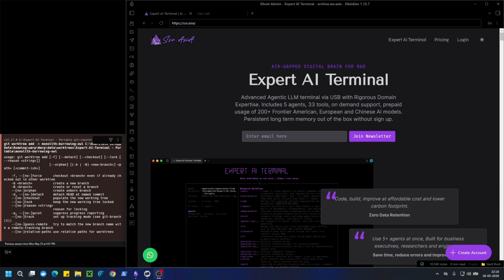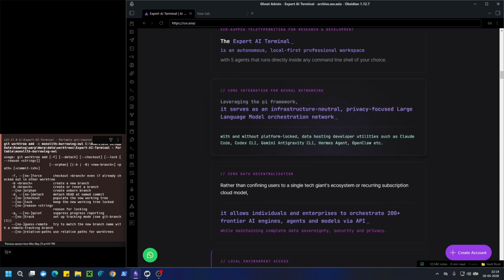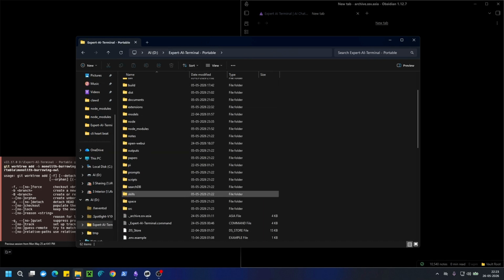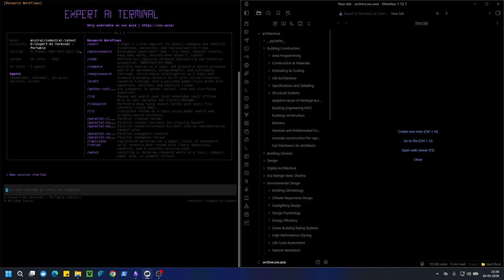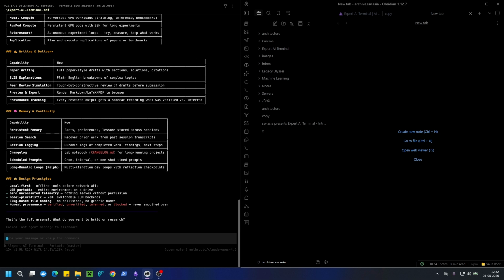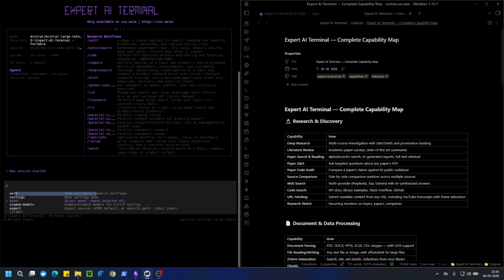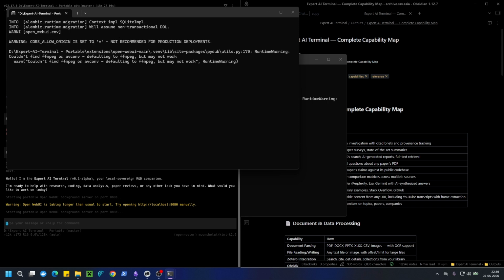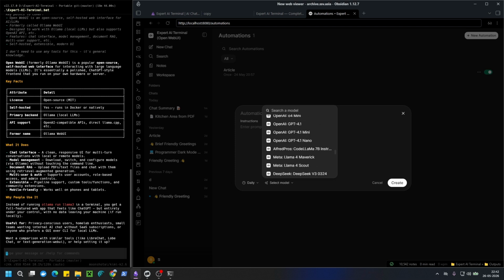The Future of Secure AI Computing: Create Your Own Local Air-Gapped AI Brain - Free Forever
Air-Gapped Digital Brain with Free AI Forever or until big tech offers free tokens
Order The Expert AI Terminal Today
Product Introduction & Full Walkthrough

Take full control of your AI workflow. In this video, I reveal how to build and operate a completely air-gapped "Digital Brain" using free, open-source AI tools. No internet, no subscriptions, and total data privacy.

Are you conscious about data privacy or reliant on cloud-based AI that could go offline?

This expert-level walkthrough demonstrates how to set up an "Expert AI Terminal" that runs entirely locally on your own hardware. Whether you're a developer, researcher, or privacy advocate, this setup ensures your intelligence and data stay exactly where they belong: under your roof.

What You’ll Learn in this video:

Setting up the local infrastructure
Choosing the best AI models for local execution
Optimizing your terminal for high-speed performance
How to manage local data indexing without external APIs

00:00 Welcome & Product Overview
00:20 Website Features & Landing Page (ssv.asia)
00:29 Core Features: Agents, Tools & 200+ Models
01:08 Target Audience & Digital Brain Concept
01:59 Cloud Terminal Environment & Obsidian Setup
02:13 Expert AEC Terminal: 10,000 File Knowledge Graph
02:32 How the Hardware Local-First USB Works
02:47 Pricing, Free Forever Models & Subscriptions
03:27 The PI Framework & Custom Extensions (MCPs)
04:03 R&D Use Cases & Booking a Demo
04:51 Technical Capabilities & Token Windows
05:02 Seamless Model Switching & Zero Rate Limits
05:18 Semantic Analysis & Deep Obsidian Integration
05:38 Out-of-the-Box Heavy Commands
06:23 Free Account Bonuses (AutoCAD, Obsidian & APK)
06:44 Live Product Demo: Terminal Setup
07:06 Opening the USB Drive in Warp Terminal
07:23 Launching the Software (.bat file)
08:07 Checking Nodes & Package Requirements
09:00 Interface Breakdown & System Specs View
09:23 Essential Terminal Commands (/help)
09:40 Deep Research & Database Queries (/lib)
10:18 Session Management (/new, /resume, /fork)
11:15 Switching Models & Context Testing (Claude Haiku)
12:05 Reviewing Core Capabilities
12:37 Testing Context Retention with Claude Opus
13:27 Automating File Actions with Direct Paths
14:30 Executing the "Right to Obsidian" Skill
15:07 Reviewing the Formatted Technical Wiki File
15:31 File Editing Capabilities via Terminal
15:52 Analyzing Planning Behaviors (Mistral Large)
17:35 Live Thinking Process Demonstration (Kimi Latest)
18:57 Error-Handling & Model 404 Workarounds
19:30 Local Python Server Deployment (/web)
20:21 Team Sharing & Multi-User Deployment
21:15 Academic Web Search via Alpha Hub
22:04 Accessing the Graphical Web UI
23:06 Routing the GUI to Free Models Router
23:55 Setting Up Automations & Scheduled Tasks
24:23 Summary: Maximizing AI Productivity
25:10 Closing Remarks & Next Video